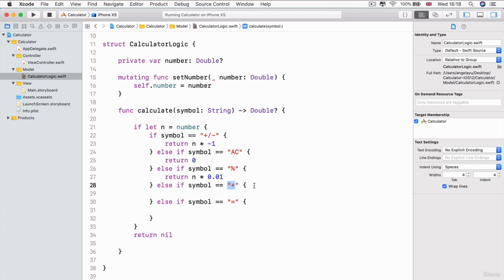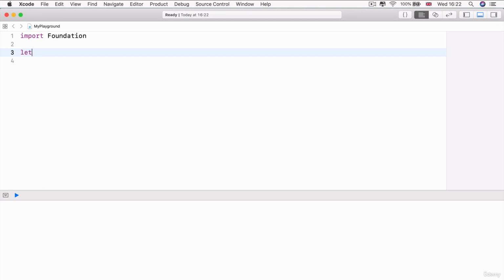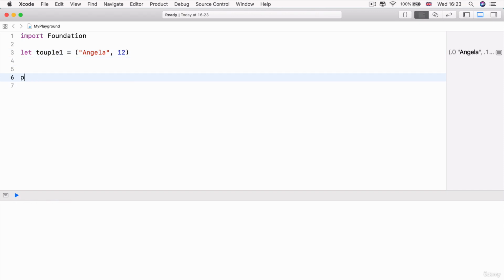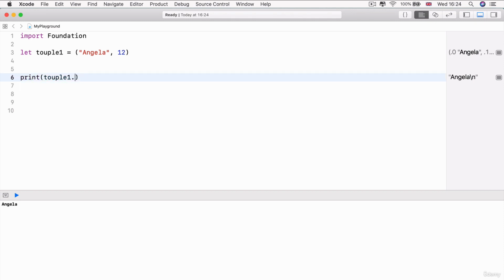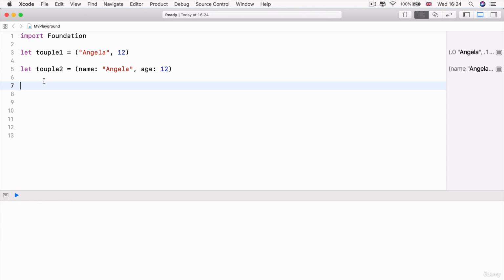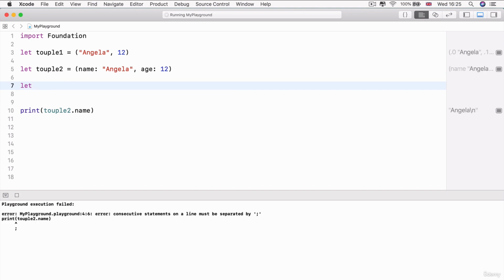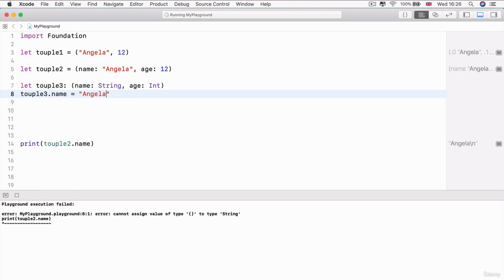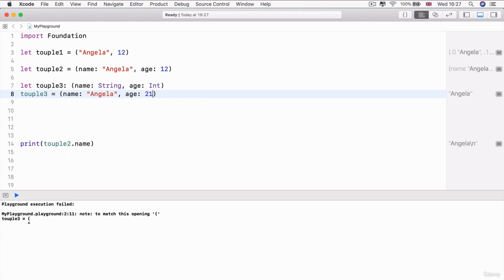313 Swift Tuples